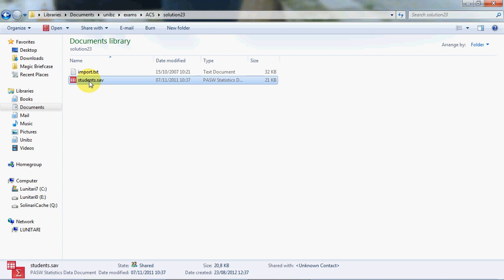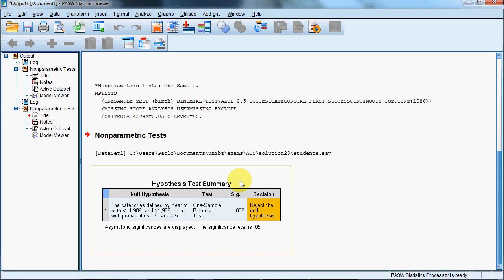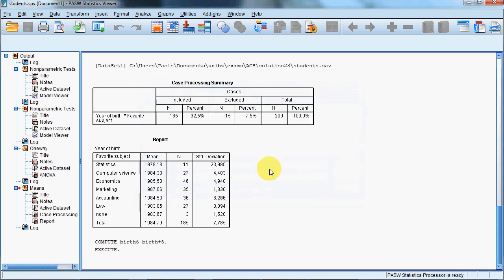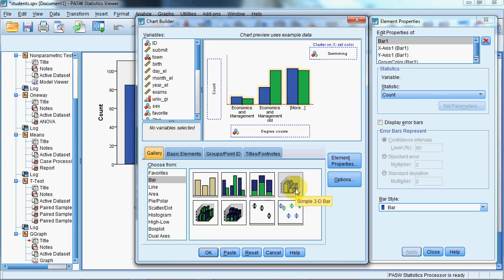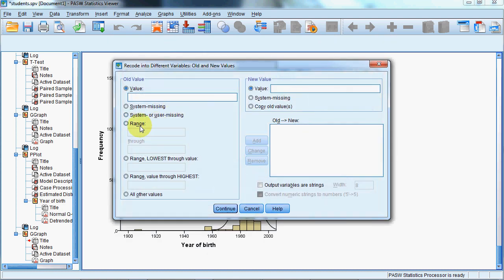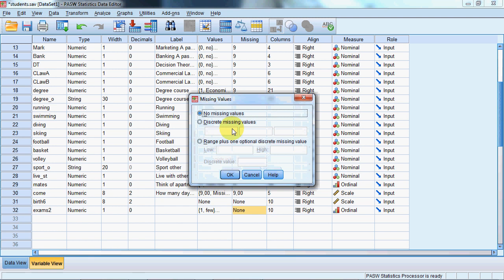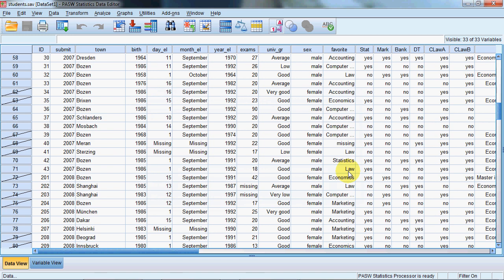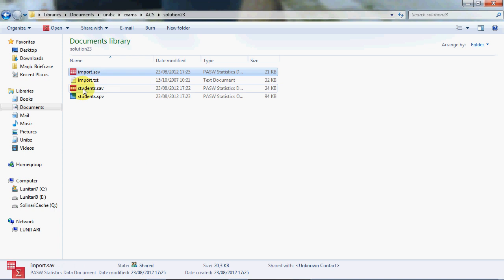Data Analysis with SPSS exam 23